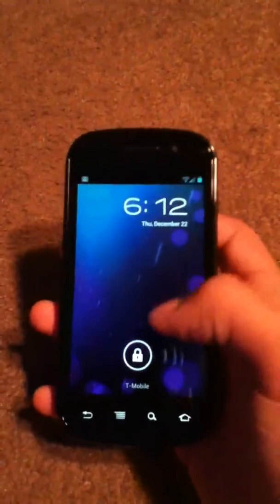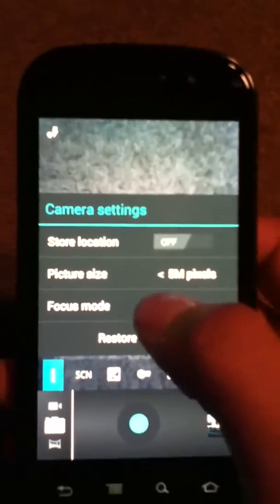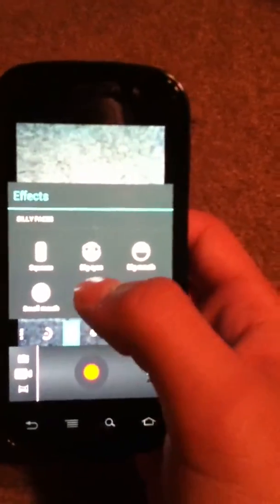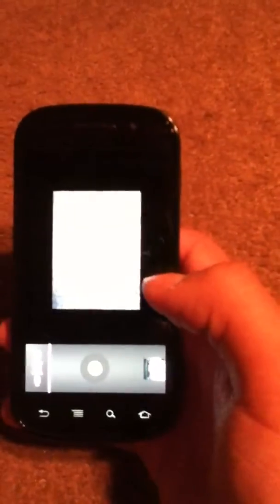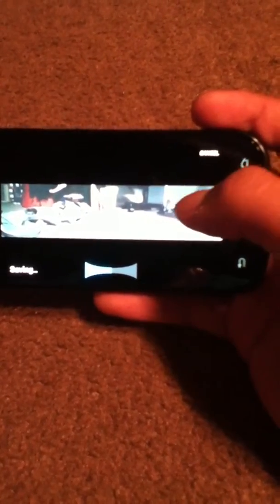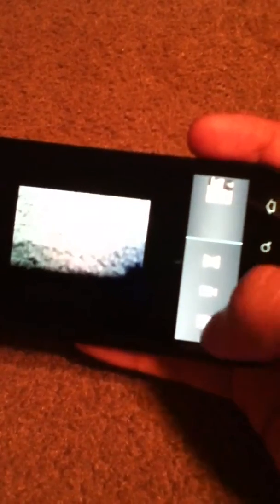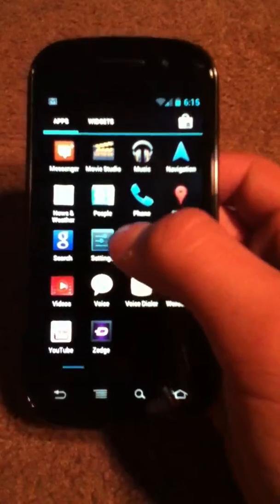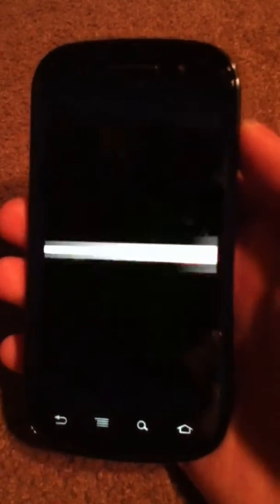Nexus S Ice Cream Sandwich Camera Review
This is a short review of the new camera app for the Nexus S running ICS.